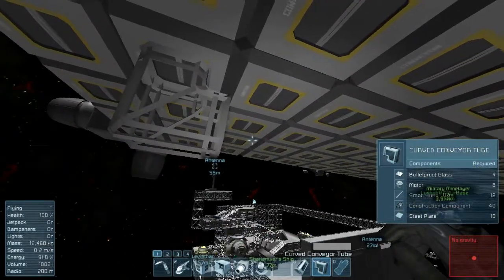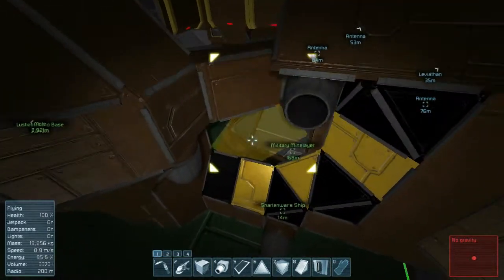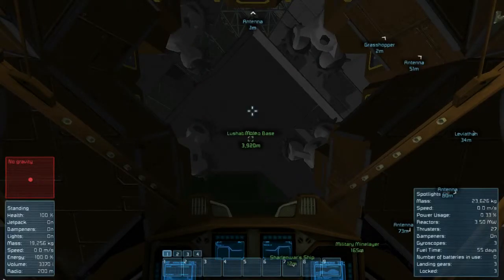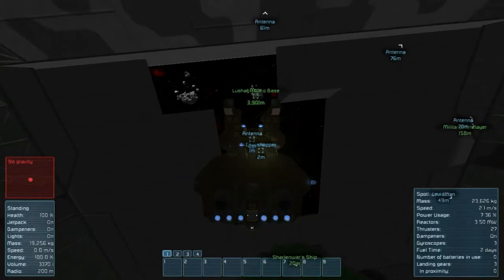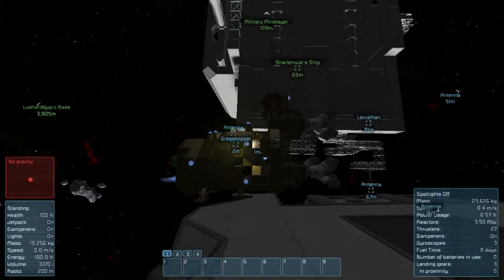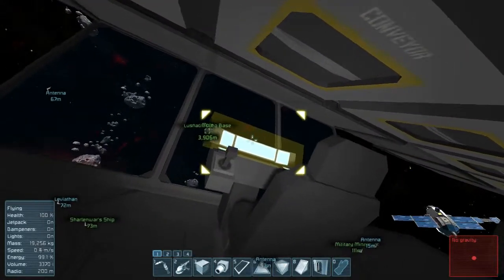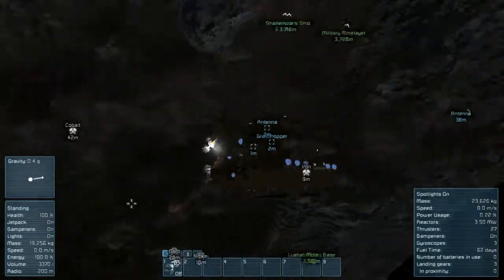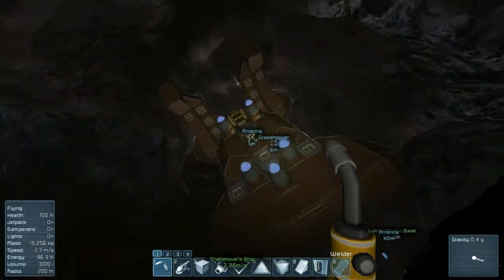Space Engineers - Episode 13: Building the Mining Platform - Part 2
This episode we finish off the Mining Platform and give it a test run. Enjoy!